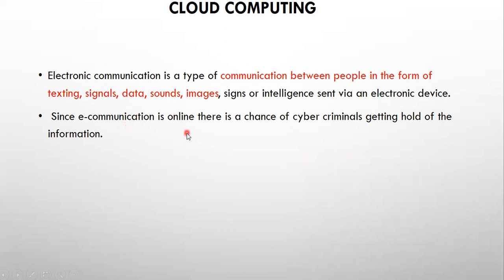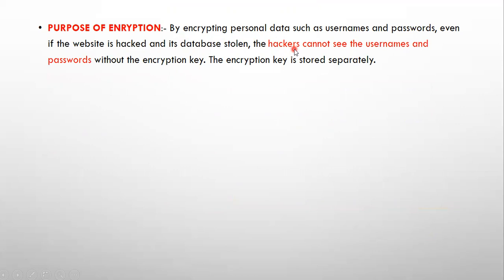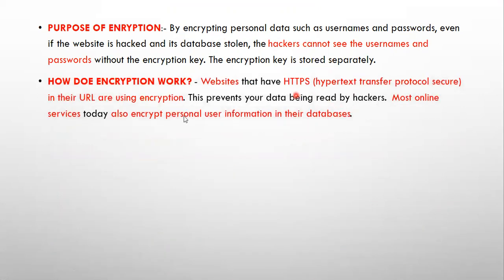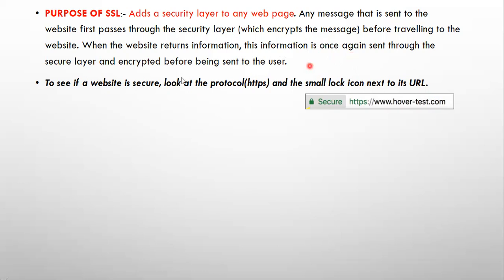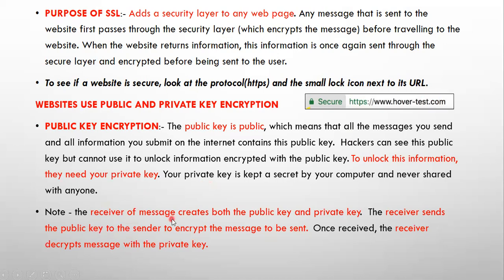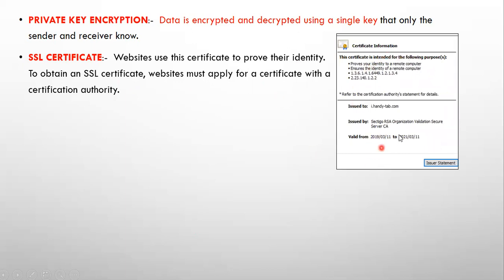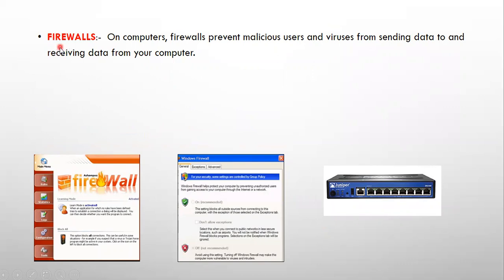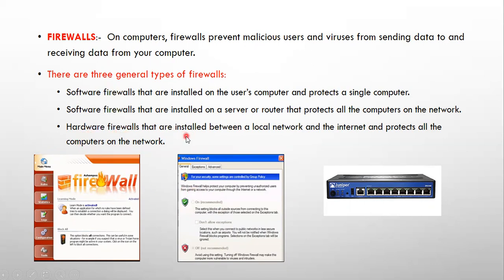Grade 12 E-communication Term1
Cloud computing
Encryption